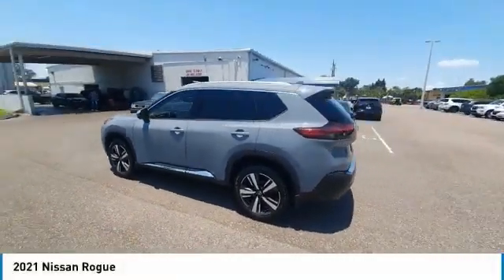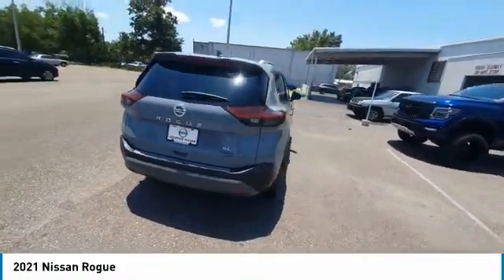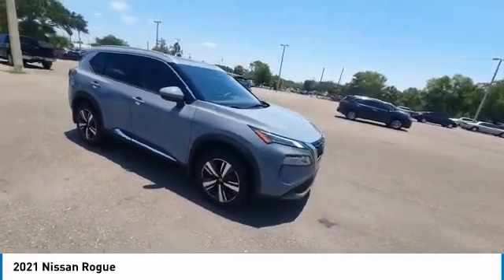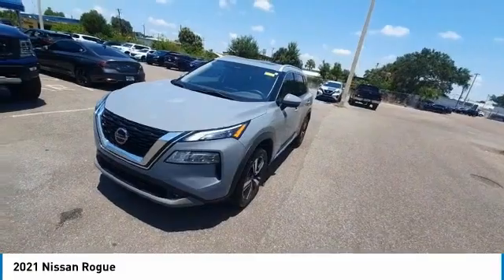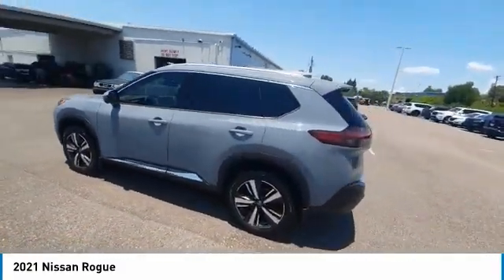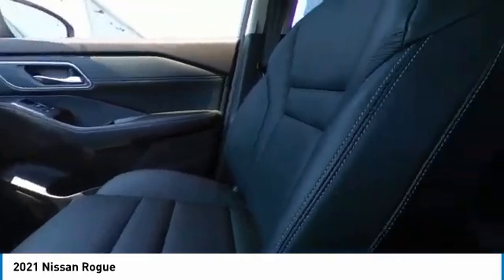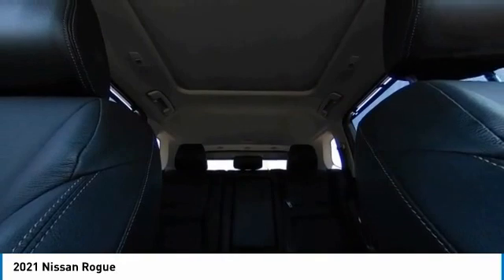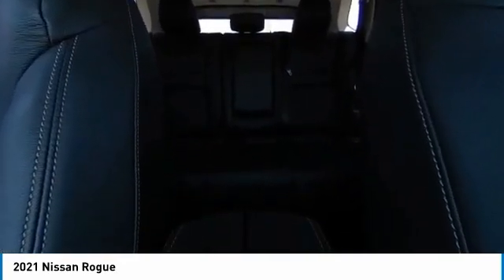2021 Nissan Rogue CNT220825A